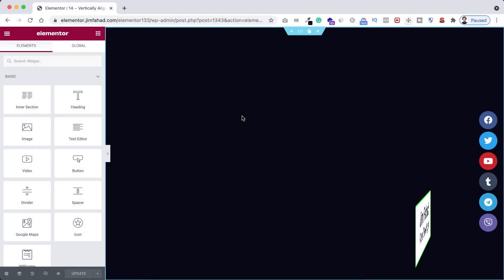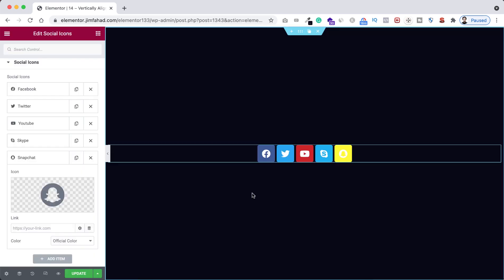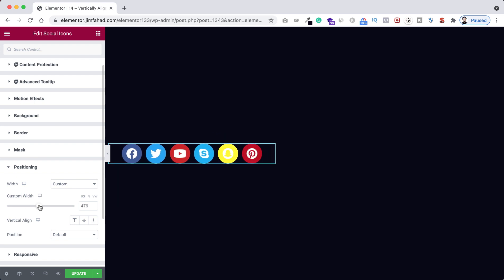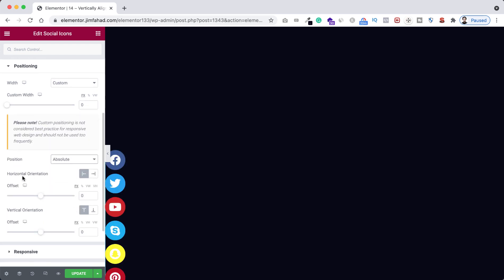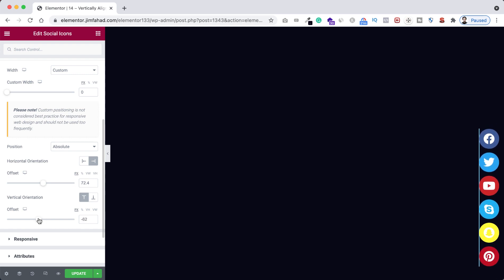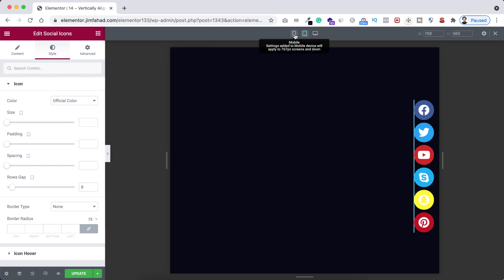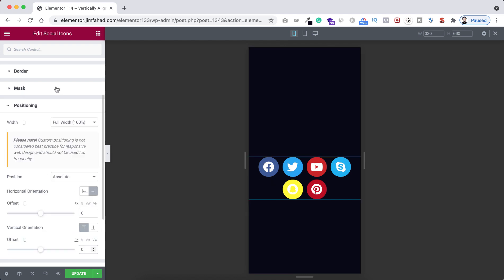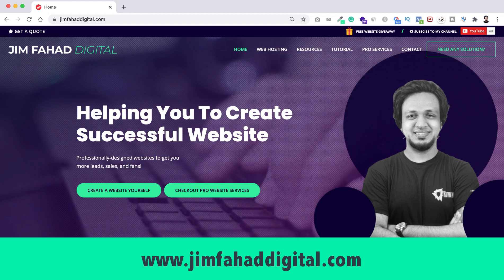Vertically Aligned Elementor Social Icons | WordPress Elementor Tutorial | Elementor Tips And Tricks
In this tutorial, I'll show you How to Vertically Align Elementor Social Media Icons 🔥 No additional plugin is required!! WordPress Elementor Tutorial. Elementor Tips & Tricks Tutorial!

About:
8 Million+ website owners started using the Elementor page builder. I'll show you the easiest way how you can create your personal resume website using Elementor Page Builder yourself.